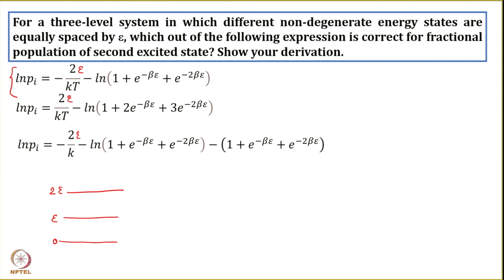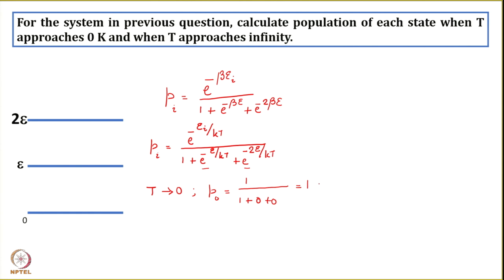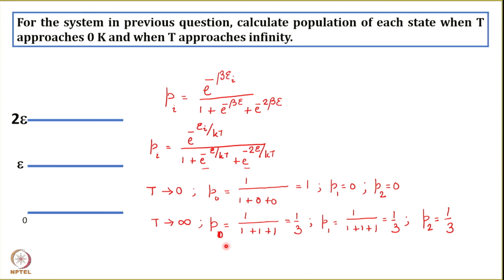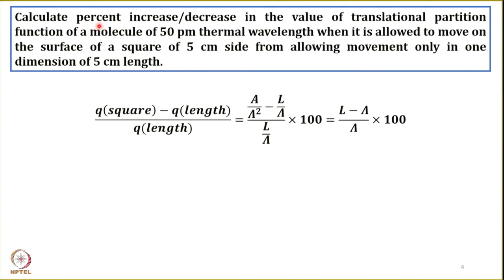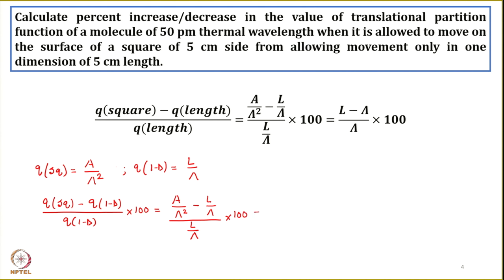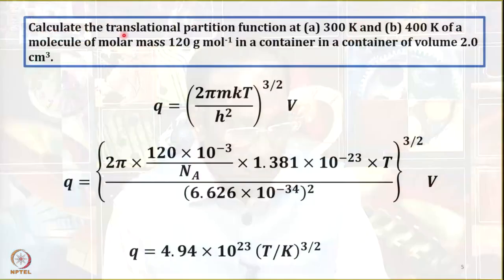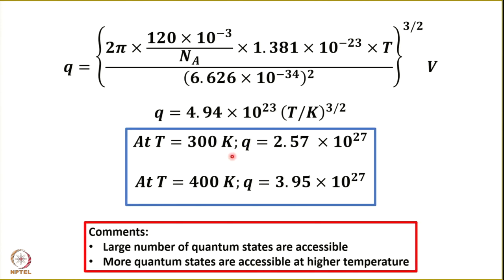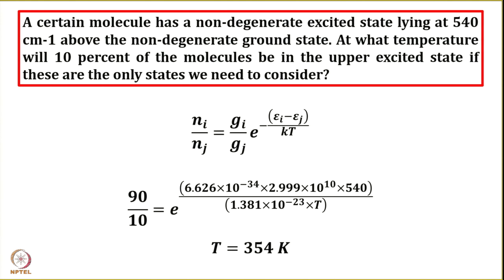Week 2:Lecture 10: Numerical Problems Set-II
Lecture 10: Numerical Problems Set-II (based on partition function and translational contribution)